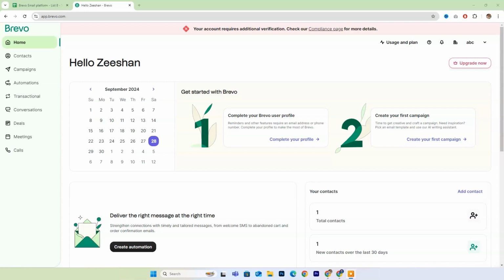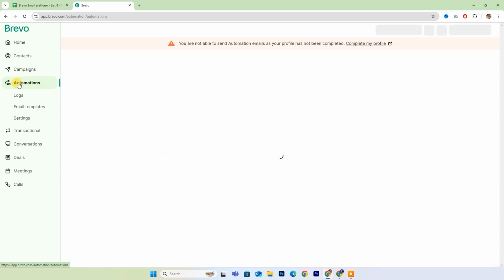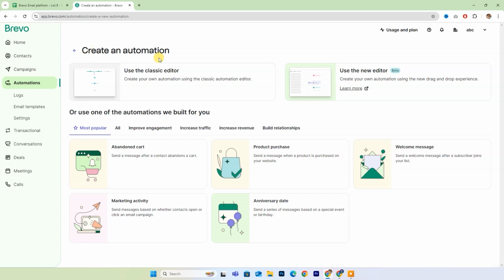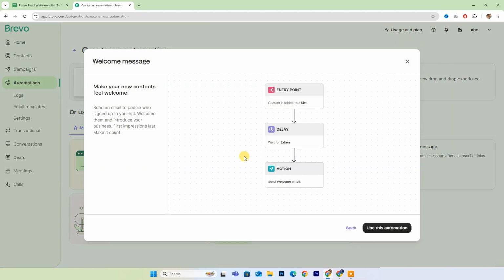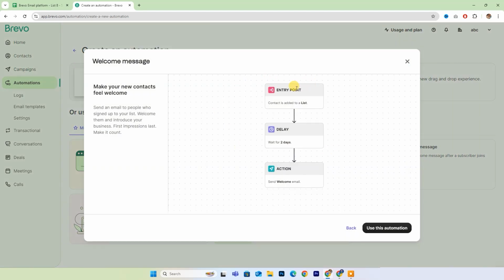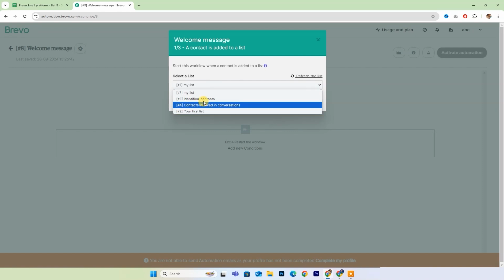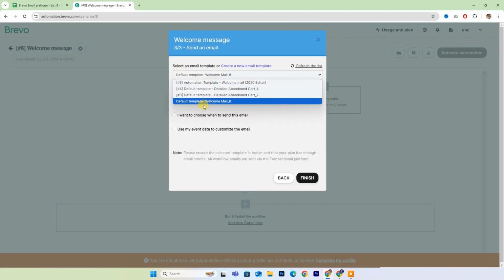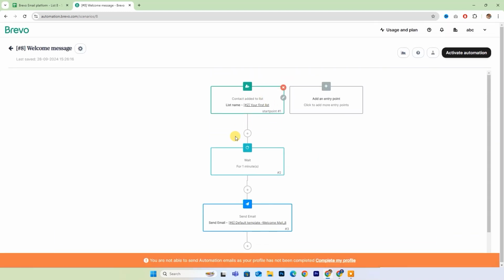How to Set up Autoresponder with Brevo (Easily)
How to Set up Autoresponder with Brevo

In this video, discover how to set up Brevo's autoresponder for your email marketing strategy. This step-by-step guide will help you create an automated welcome message to engage new contacts effectively.

Streamline Your Welcome Messages
Set Up Your Brevo Autoresponder Today
Boost Your Email Engagement Effortlessly